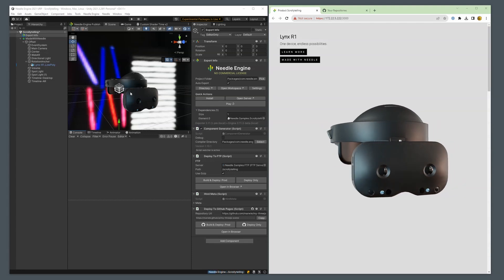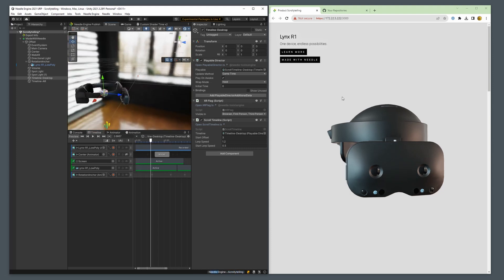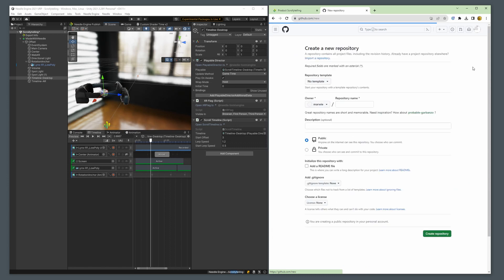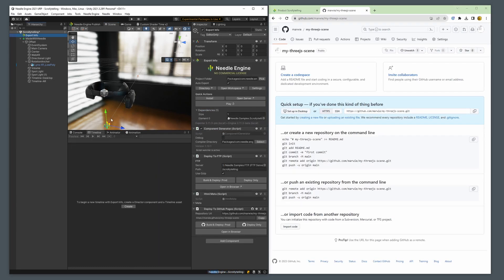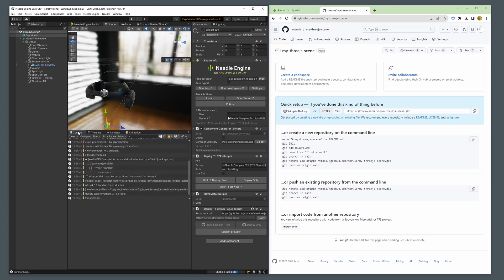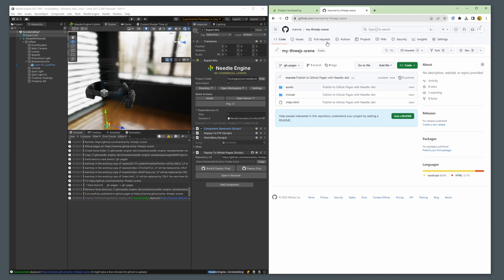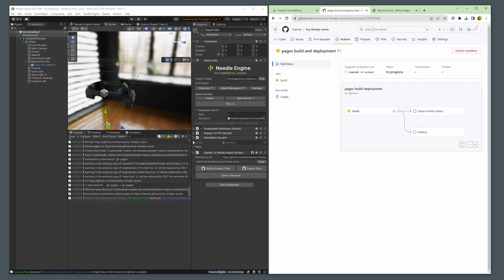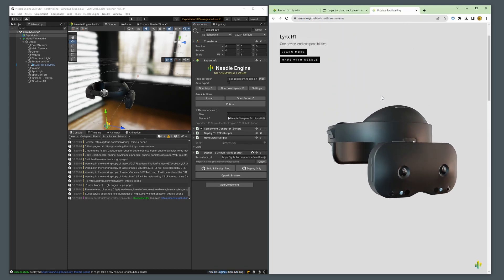Easily deploy three.js to github pages (with Needle)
Deploy your three.js project to github pages with Needle with ease. Read more about deploymen with Needle Engine in our documentation: